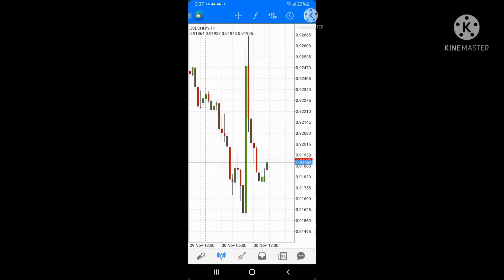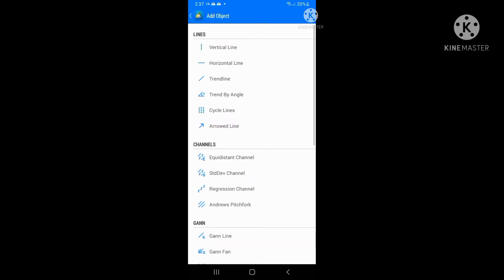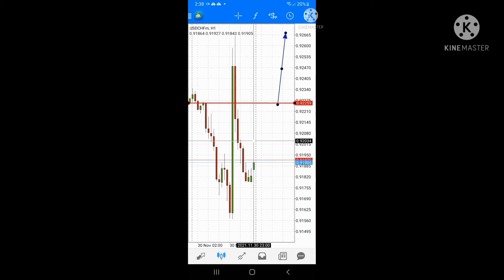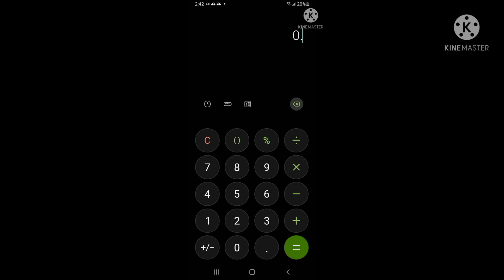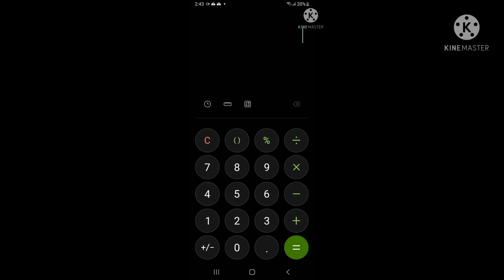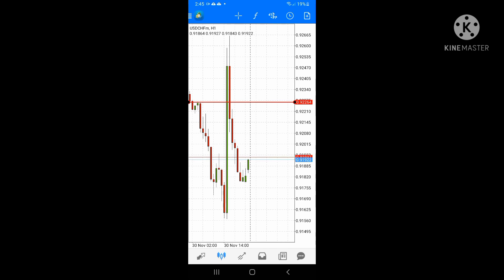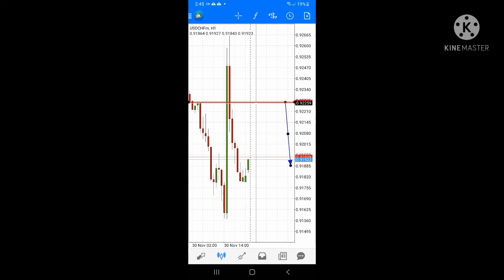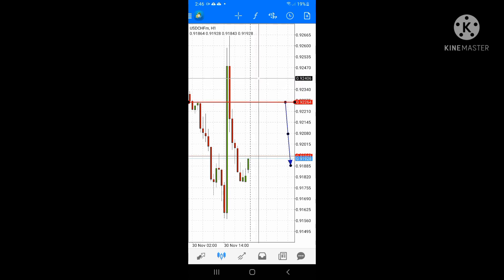HOW TO CALCULATE THE NUMBER OF PIPS AND YOUR RISk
these video will help you understand your risk and your reward in every lot size u take and convert to real cash

watsup me with the contact below if u want to attend my next bootcamp zoom about my forex course for a full month
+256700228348Pips Lot size in forex tradingtutorial

click link below to join our telegram group